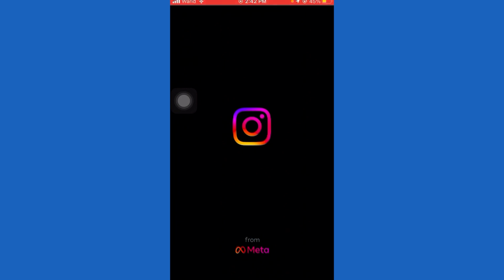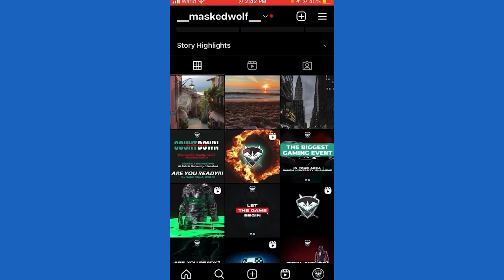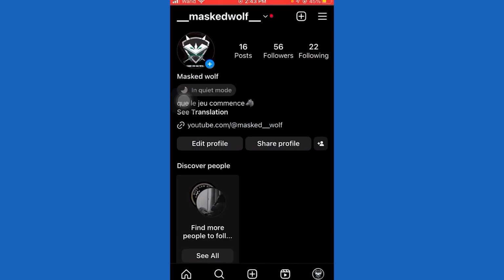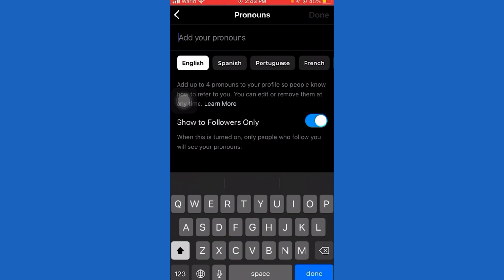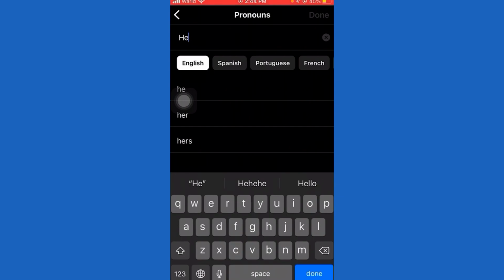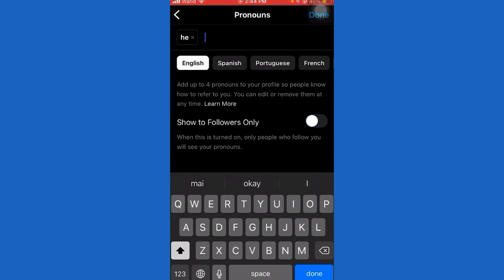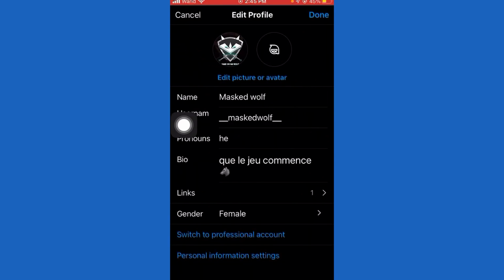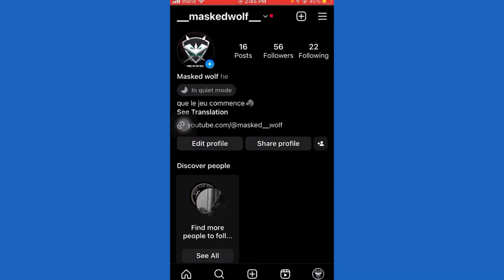How to Add Your Pronouns to Your Instagram Profile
Instagram has added a new feature allowing users to easily indicate their preferred pronouns on their Instagram profile. Watch this video to learn how to add your pronouns to Instagram.

Open Instagram and tap your profile icon in the bottom right corner. Then select Edit Profile. In the box labelled “Pronouns” start typing in the pronouns you prefer to be called. Once you begin typing, pronoun options will appear. Tap a pronoun to select it. You can add up to 4 pronouns here. You can come back and edit or remove these pronouns at any time. If you’d like to limit who can see your pronouns on your profile, enable the Show to Followers Only option. When you’re finished, tap Done.

If you did not see a pronoun option you’d like to use, or if there are more than 4 pronouns you wish to go by, you can add them to your bio text instead. Beside “bio” you can type in anything you like about yourself, so this is a great place to add pronouns as well. To save all the changes you’ve made to your profile, tap Done in the top right corner.